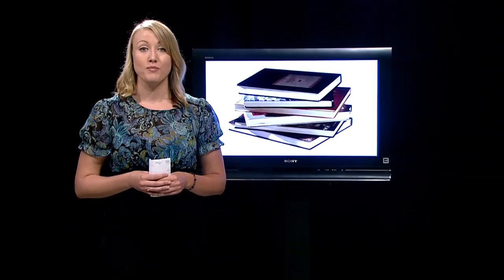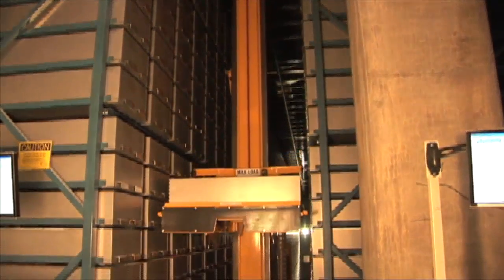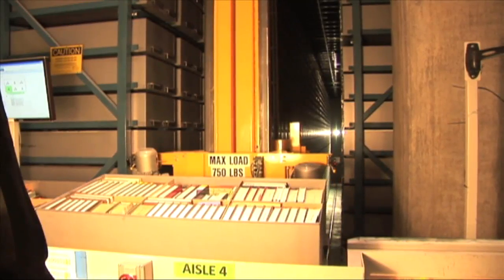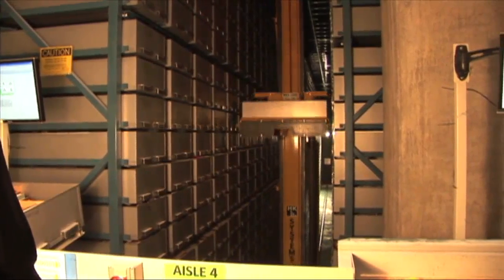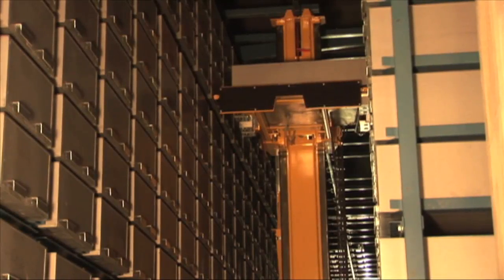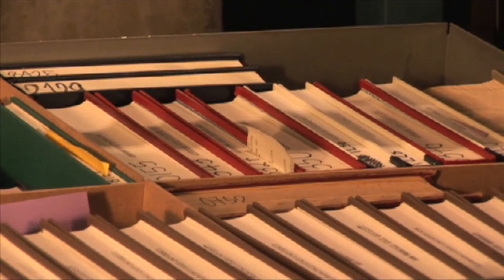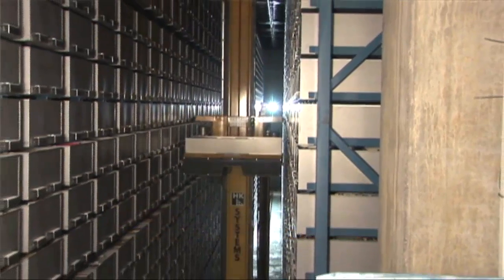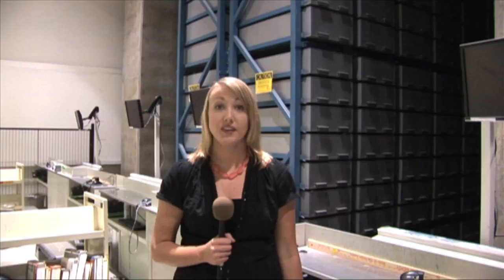New Library Retrieval System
Angela Garcia reports on a new way to help students find books at the SFSU library.